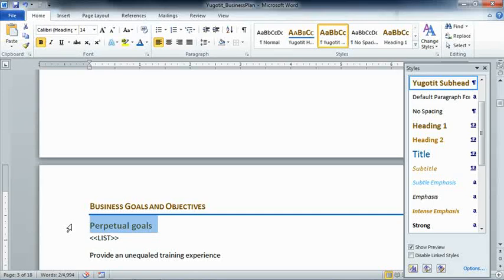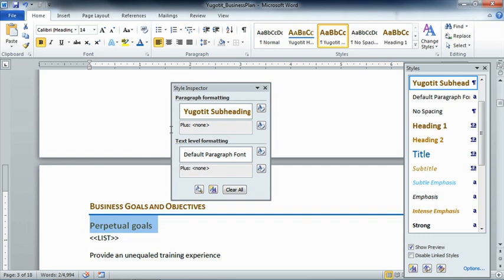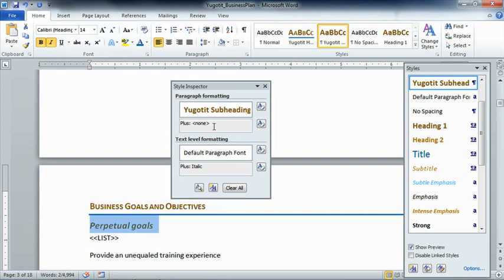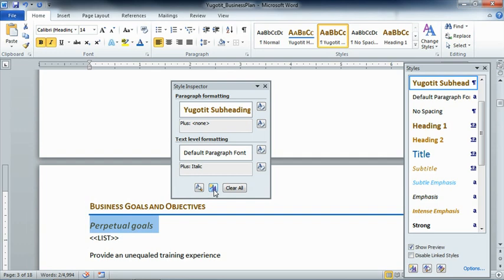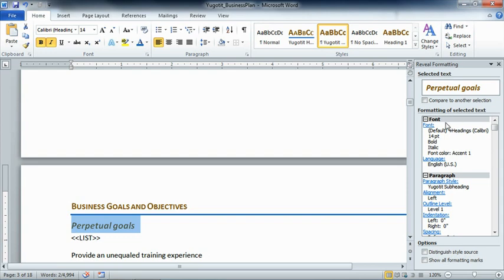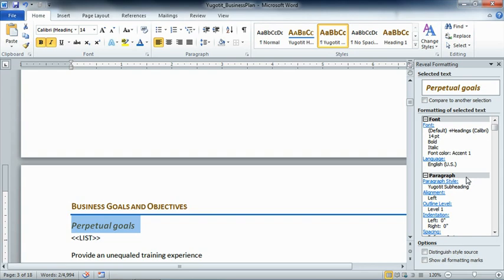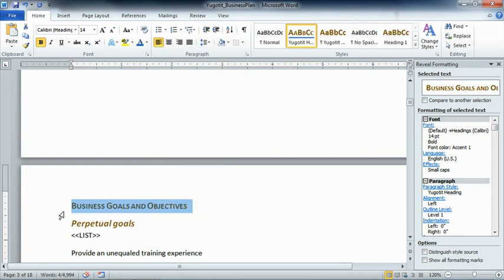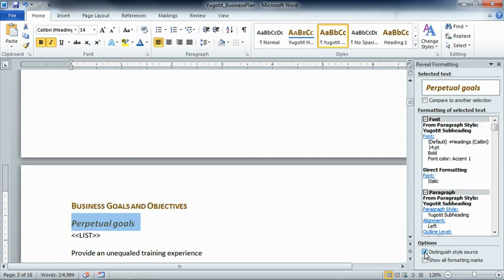05 05 The Style Inspector & Reveal Formatting